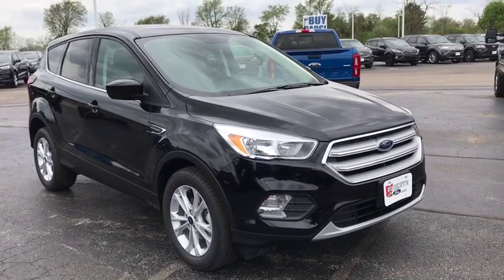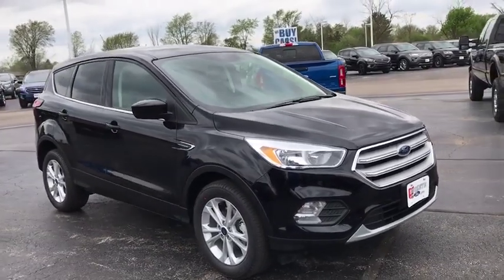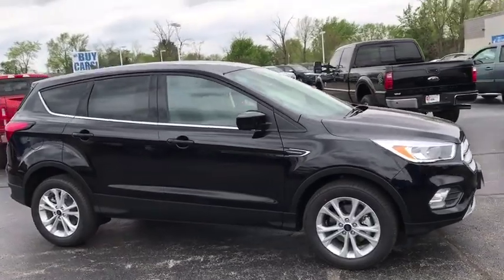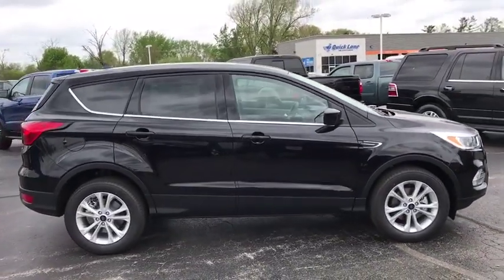2019 Ford Escape London, Springfield, Columbus, Dayton, Hilliard, OH 19T074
Black N 2019 Ford Escape available in London, Ohio at Buckeye Ford. Servicing the Springfield, Columbus, Dayton, Hilliard, OH area.

Buckeye Ford
110 Us Highway 42

This 2019 Ford Escape features: 23/30 City/Highway MPG Heated Front Seats, Remote Vehicle Starter, SYNC 3 System w/ Bluetooth Streaming Audio, Push Button Start, Rear Back Up Camera, Apple CarPlay, Android Auto, FordPass Connect w/ 4G Embedded Modem, Auto Start-Stop Technology, EcoBoost 1.5L I4 GTDi DOHC Turbocharged VCT, 6-Speed Automatic, Chromite Gray/Charcoal Black w/Cloth Front Bucket Seats, 10-Way Power Driver's Seat, 6 Speakers, ABS brakes, AM/FM radio: SiriusXM, Automatic temperature control, Electronic Stability Control, Emergency communication system: SYNC 3 911 Assist, Front dual zone A/C, Front fog lights, Fully automatic headlights, Low tire pressure warning, Overhead console, Power door mirrors, Power windows, Radio: AM/FM Stereo w/MP3 Capable, Remote keyless entry, Speed control, Split folding rear seat, Steering wheel mounted audio controls, Telescoping steering wheel, Tilt steering wheel, Traction control, Wheels: 17 Sparkle Silver-Painted Aluminum.brbrBuckeye Ford has been selling and servicing customers in London, Columbus, Springfield, Dayton, Grove City, Galloway, Plain City, Hilliard, Delaware, Dublin, Urbana and the surrounding communities for 30 years. We carry all makes and models including new and used Ford trucks, cars, vans, Super Duty trucks. F-150s, F-250s, Taurus, Fusion, Focus, Escape, Edge, Explorer, Expedition, Mustang, Fiesta and a wide selection of other pre-owned cars such as Dodge, Jeep, Nissan, Chevrolet, Buick, GMC, Hyundai, RAM, Chrysler, Honda, Toyota, Kia. WE WILL BUY YOUR CAR EVEN IF YOU DON'T BUY ONE FROM US! ALL TRADES WELCOME!